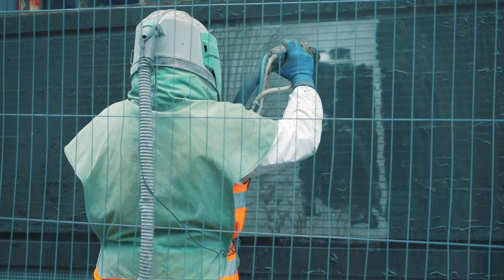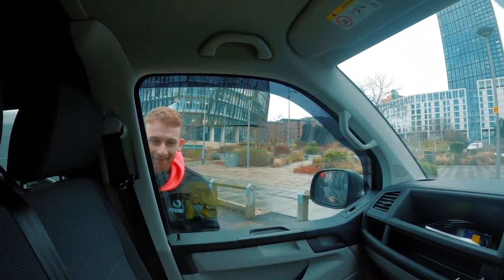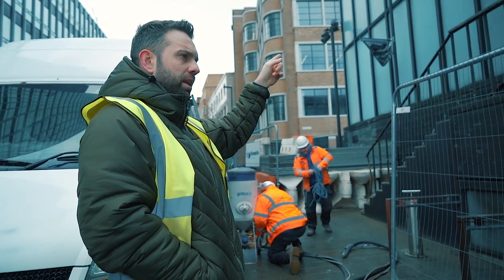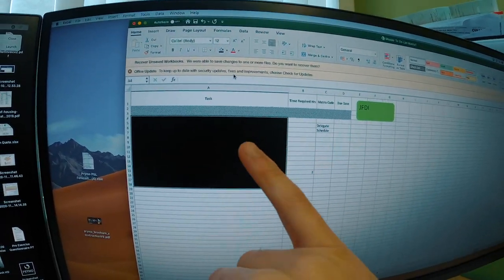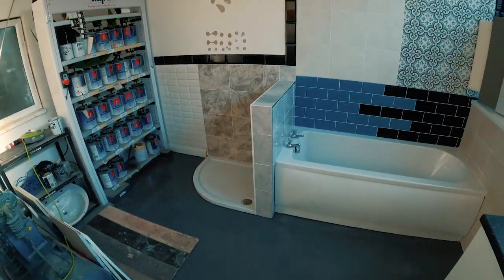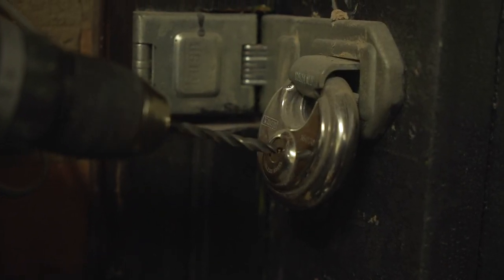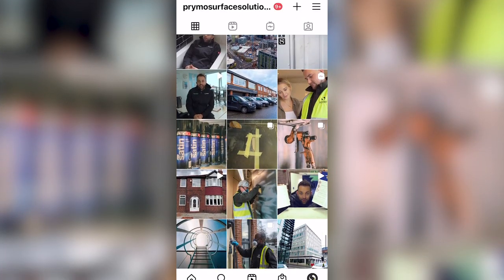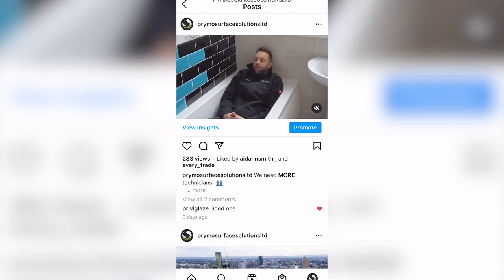A Day At Gymshark And Forced To Break Out The Head Office To Finish Things Off.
This week has been very eventful. We had the absolute pleasure of spending a day at Gymshark and forced to break out the head office at Prymo. As well as completing the new sample in Manchester city center.

The highlight for Prymo was indeed working within the Gymshark head office and seeing the super impressive spaces they have for their employees. Ben Francis is a true example of an entreprenuer who had a vision and gave it everything to become a reality. Its truly inspiring.

Prymo were able to deliver services to gymshark to finish off their building with a perfect finish and snag free.

We also had a hazardous waste collection that has now meant we have so much free space to get organised before the trainees start in February. We are really looking forward to the new recruits coming and the head office training facility is almost completed in full... next week we look to sort out the spray booth area as well as organise the rear space to allow for external training too (you havent seen this space yet so watch out for next weeks video).

📍 Manchester/ Cheshire Based - Operating throughout the UK